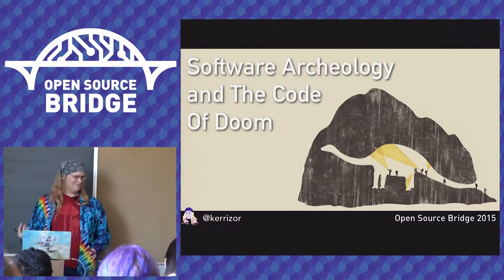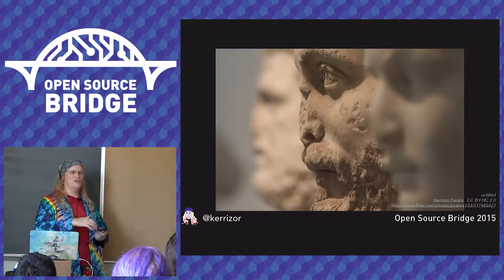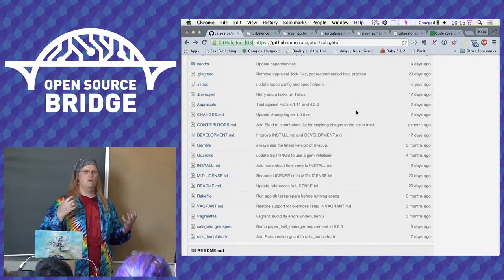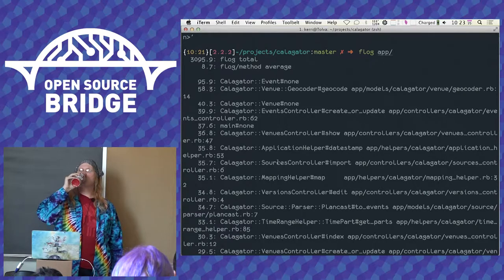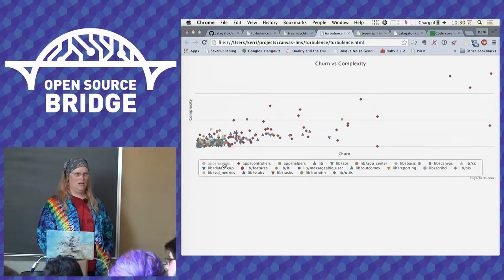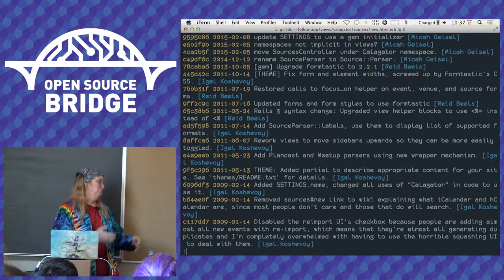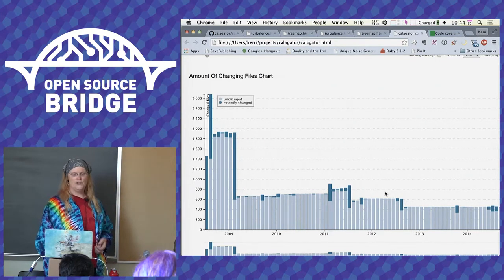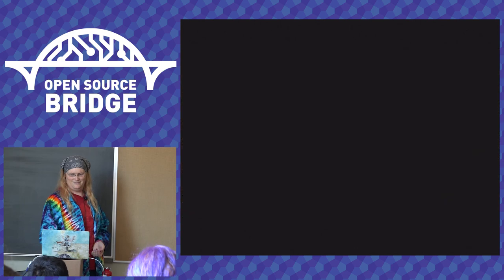OSB 2015 - Software Archeology and The Code Of Doom - Kerri Miller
You approach the legacy codebase with trepidation. If the vine-draped entrance and collapsing roof weren't enough warning, traces of previous explorers before you lie scattered about, caught in bizarre traps and oubliettes. What next, snakes?!